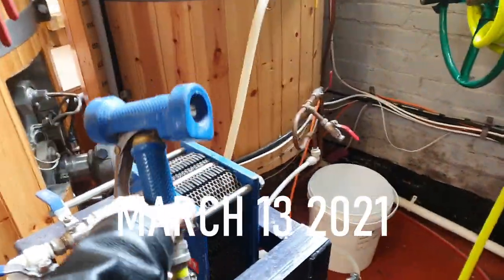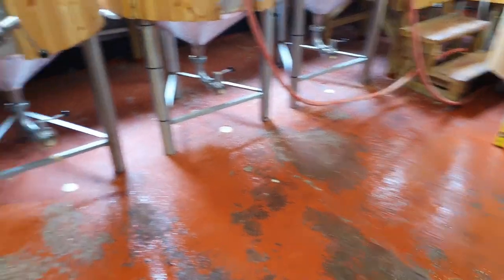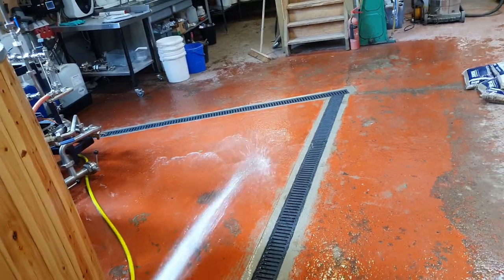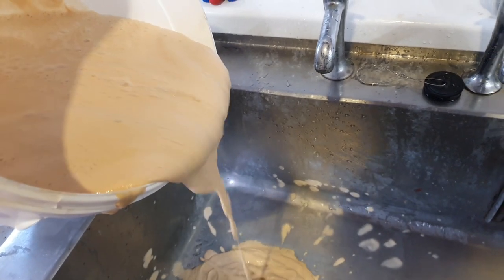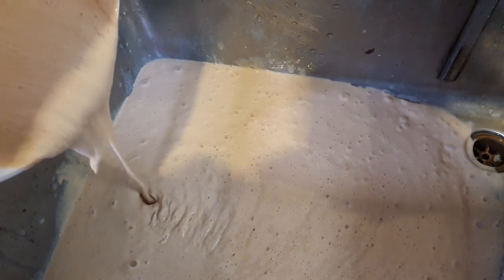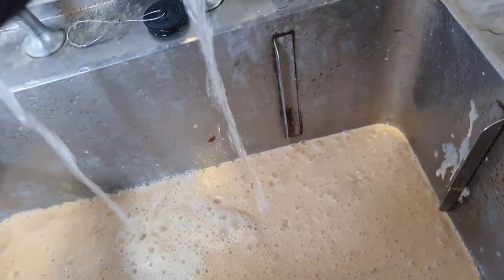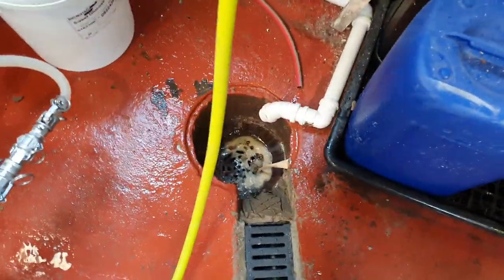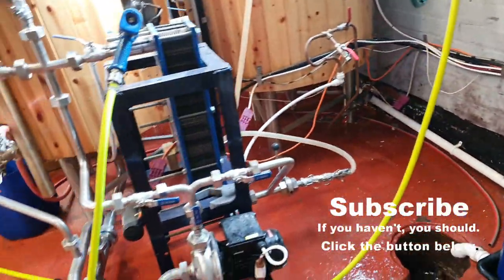Creamy Yeast Cone Drop